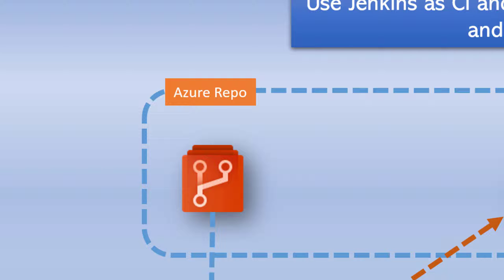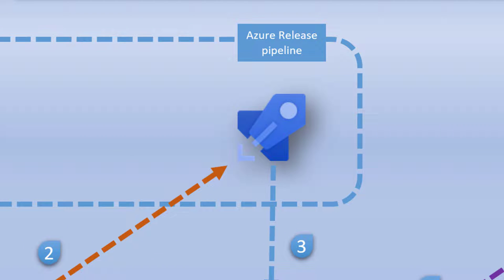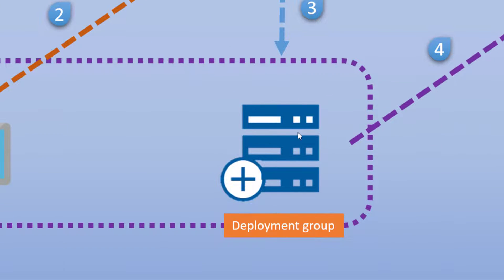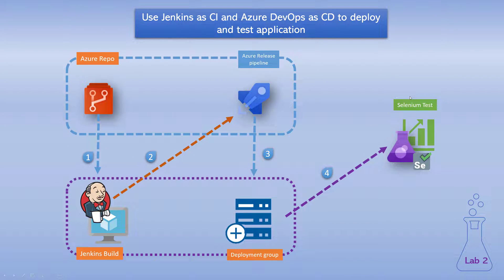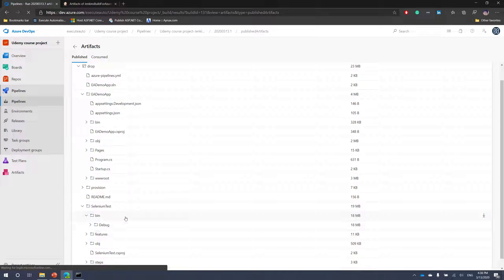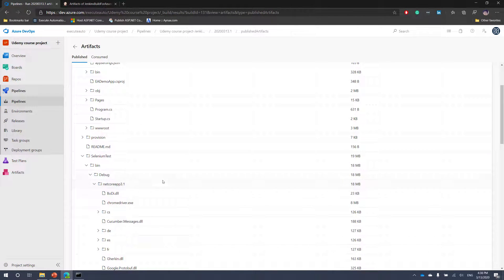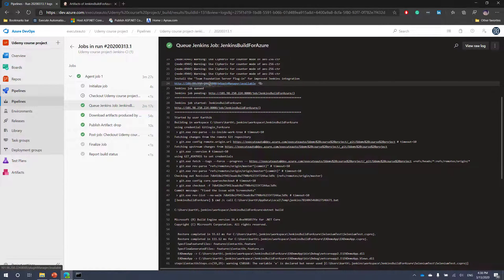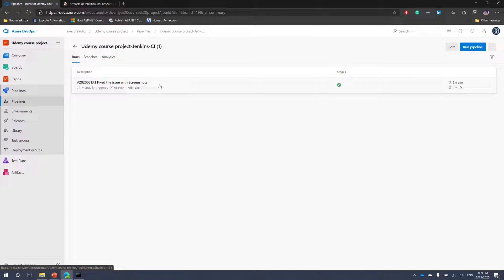Lab 2 - Building and deploying app using Jenkins as CI and Azure DevOps Service 2020 as CD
In this video, we will discuss how we can chart our Lab 2 for Building and deploying an application using Jenkins as CI and Azure DevOps as CD. This Lab focus on many details such as

1. Installing Jenkins Locally
2. Configuring Local Jenkins to be accessible from internet
3. Azure connection with Local Jenkins
4. Build Pipeline
5. Release pipeline and more..

The course is paid course and hence you need to send me an email or leave your comment below to avail discount coupon codes (as it used to be with my other courses)